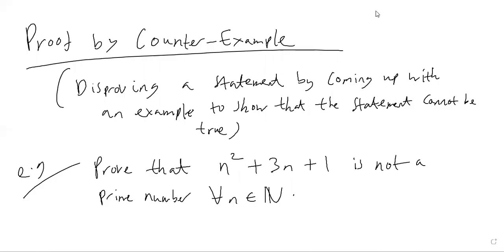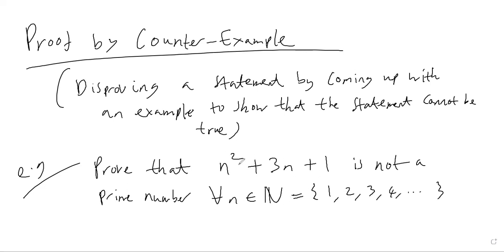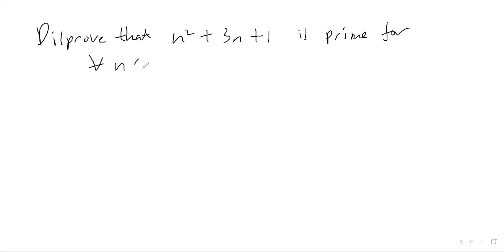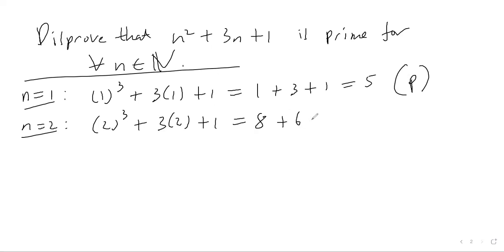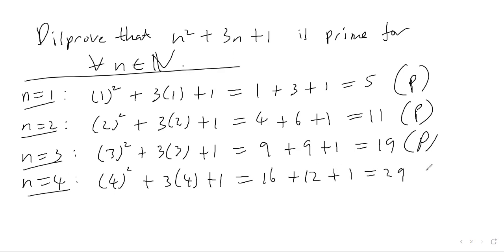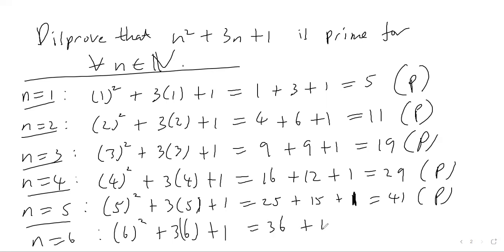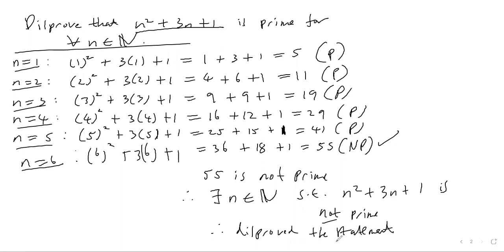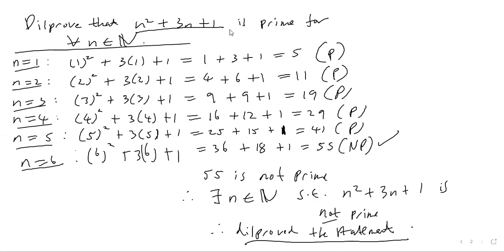5. WHAT IS PROOF BY COUNTER EXAMPLE AND HOW DO YOU DO IT??? (A-level Maths, Pure Maths Video 5)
This is video 5 in my series of A-level Pure Maths videos. In this video we explain what is meant by mathematical proof by "counter-example" and we go through an example of how to use it.